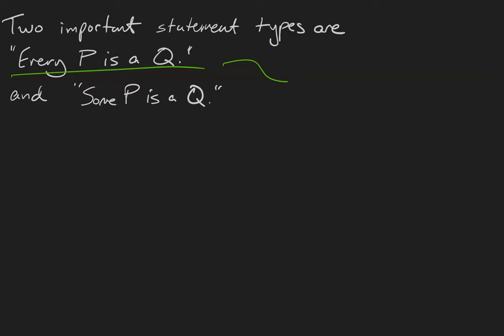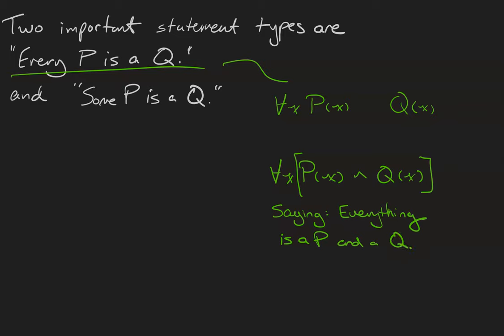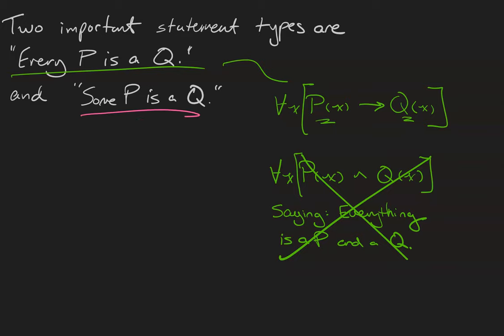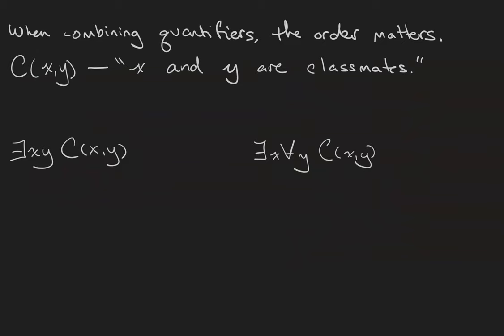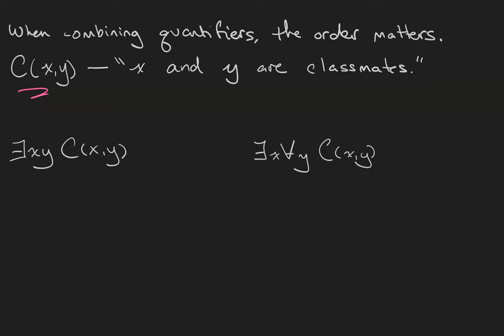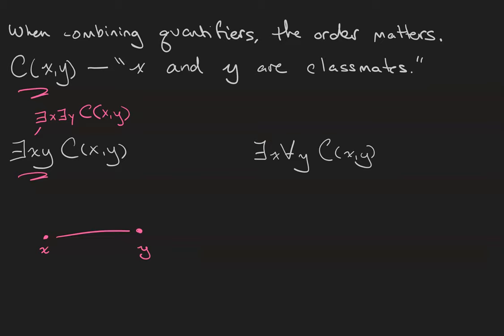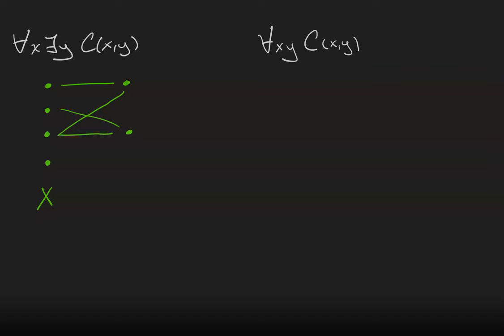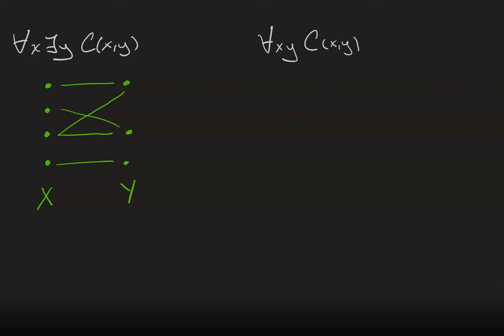Quantifiers, continued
We learn how to render two of the most important sentence types in mathematics, as well as how to deal with two quantifiers at once.